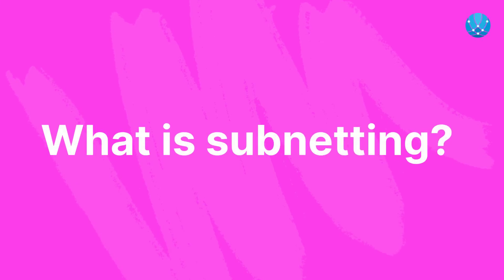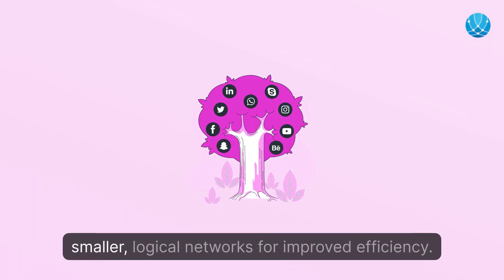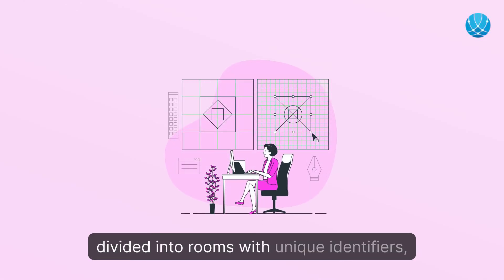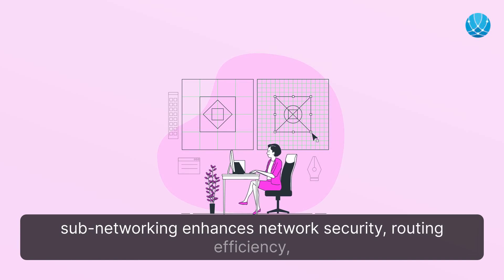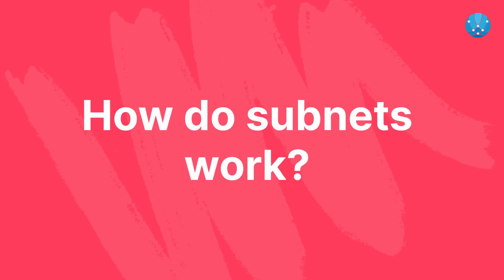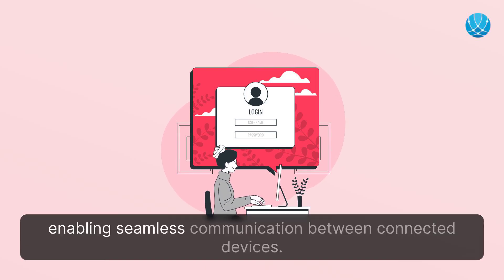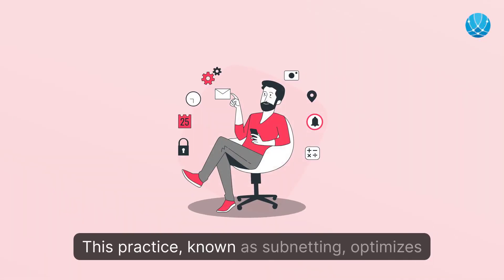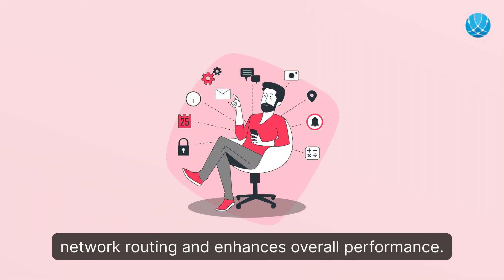What Is a Subnet?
Welcome to the world of networking demystified! 🌐✨

Discover how subnets revolutionize large network management, making data flow a breeze. Learn the ins and outs of subnetting and how it boosts efficiency and performance. Dive into the realm of network optimization with us!